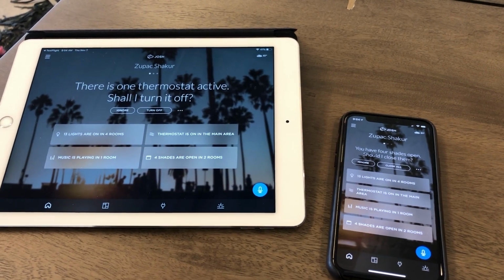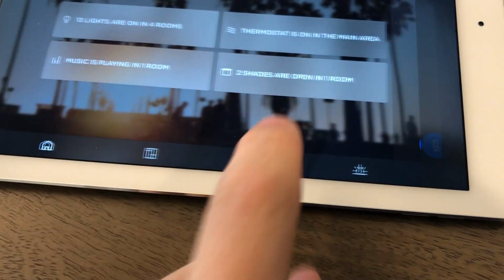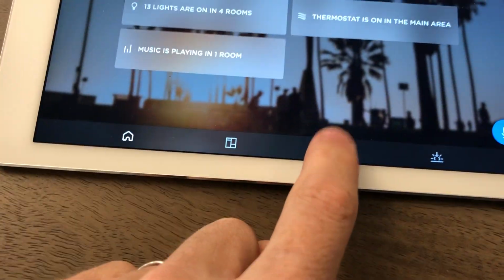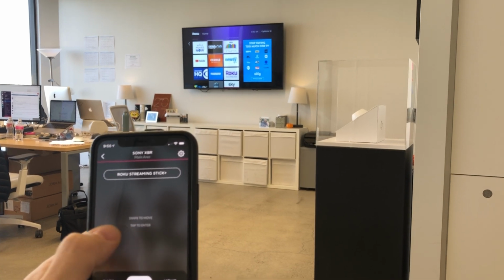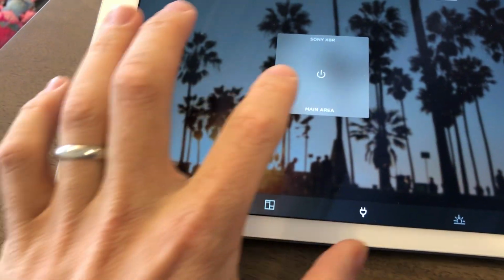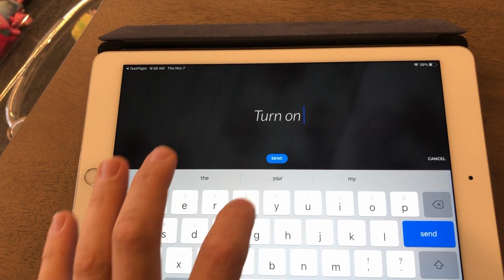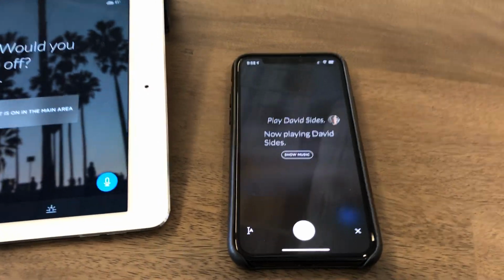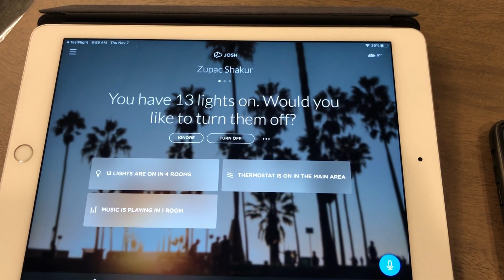Josh.ai New App Preview – Nov 2019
Preview of the new (not yet released) Josh.ai app!